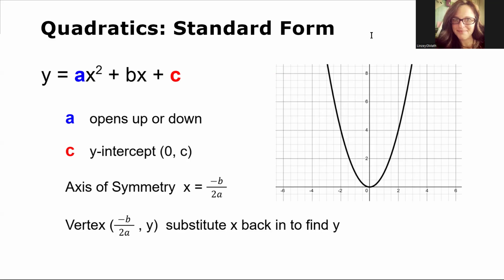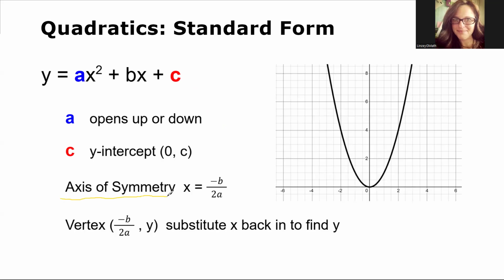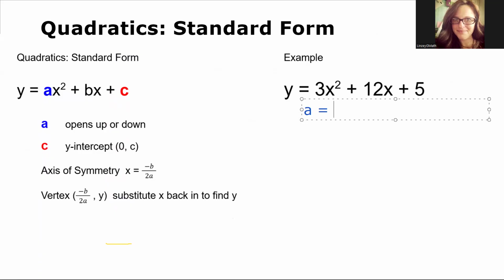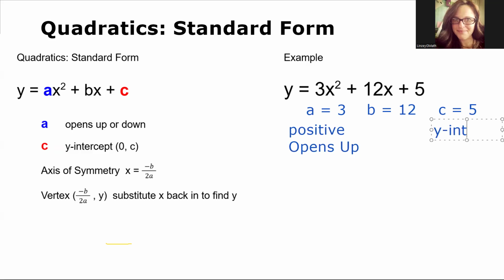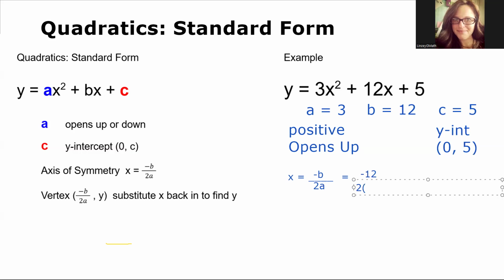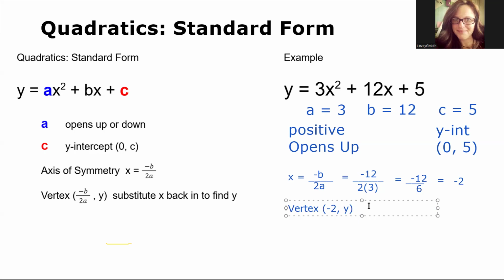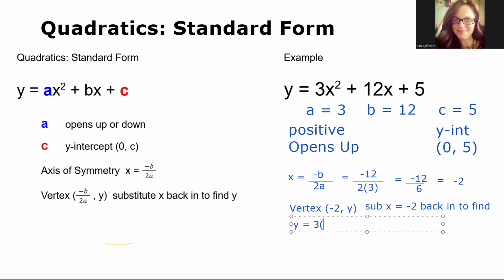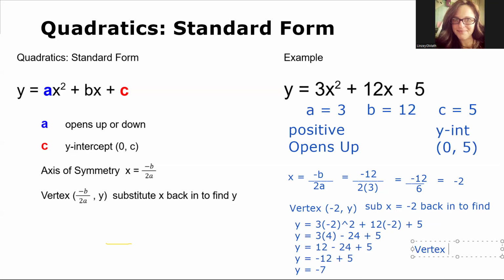Quadratics Standard Form Intro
A walk through of the key features of a quadratic equation given in standard form y = ax^2 + bx + c and one example of finding the vertex of a quadratic in standard form.